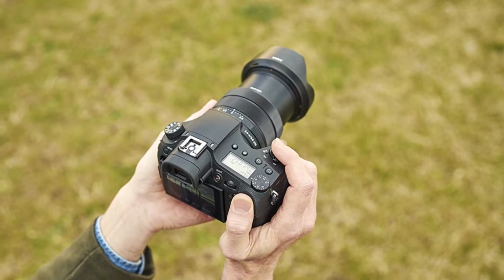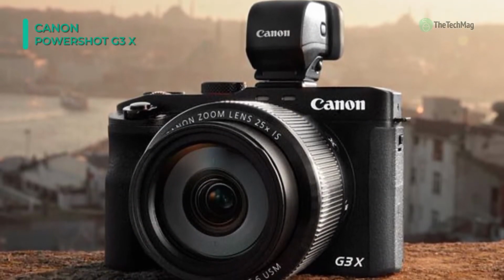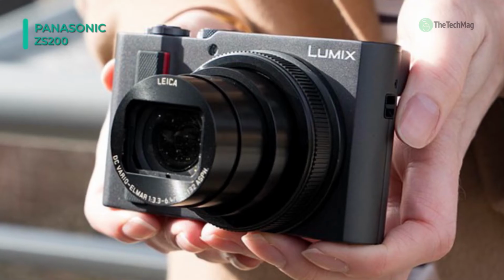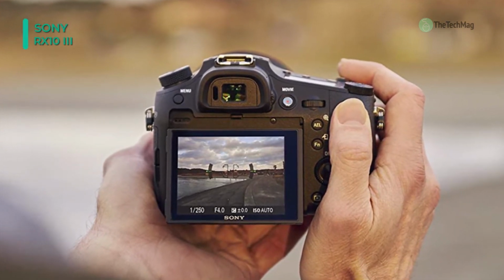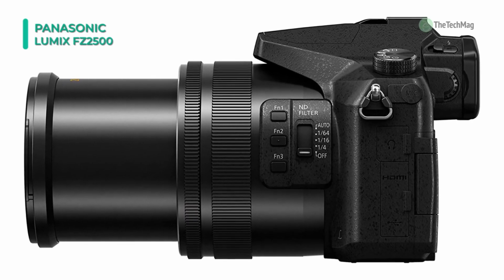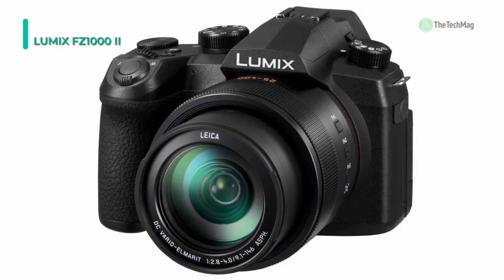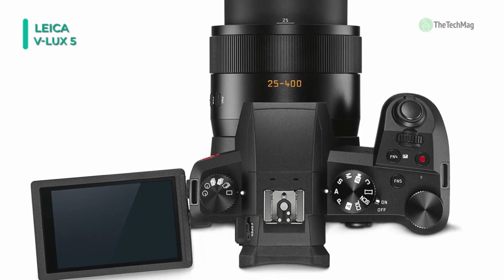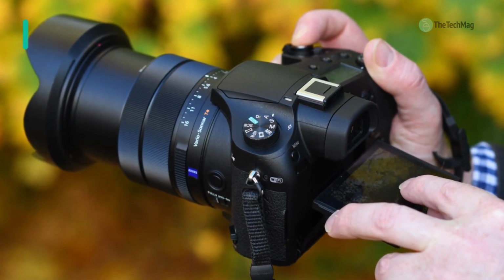BEST SUPERZOOM CAMERAS!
TOP 7: Best Superzoom Cameras
1. Sony RX10 IV
2. Leica V-LUX 5
3. PANASONIC LUMIX FZ1000 II
4. PANASONIC LUMIX FZ2500
5. Sony RX10 III
6. Panasonic ZS200
7. Canon PowerShot G3 X

7. Canon PowerShot G3 X - Reach out and catch distant scenes and subjects without compromise recognition to the large 20.2-megapixel 1.0" High-Sensitivity CMOS sensor and 25x optical zoom lens present on the PowerShot G3 X Digital Camera of Canon. The Canon lens grants a fast maximum aperture range of f/2.8-5.6 for operation in a variety of situations.

6. Panasonic ZS200 - Created with portability in mind, the Lumix ZS200 Digital Camera of Panasonic is a smooth point-and-shoot camera with striking photo and video abilities. Despite its compact size at only 4.4" in width, the camera controls to include a large 1" High-Sensitivity M.O.S. sensor and a Leica 15x optical zoom lens for shooting high-quality 20.1MP images.

5. Sony RX10 III - Combining fast performance with a long reach, the Cyber-shot DSC-RX10 III of Sony is a handy digital camera optimized for multimedia image-makers operating in a wide variety of conditions. Highlighting a large 20.1MP 1" Exmor RS CMOS sensor, which uses both back-illuminated and stacked technologies, a high degree of image quality can be achieved, with notable clarity, decreased noise, and sensitivity to ISO 12800.

4. PANASONIC LUMIX FZ2500 - If there was ever a point-and-shoot, that could do almost anything, and the Panasonic Lumix DMC-FZ2500 Digital Camera comes close with an unbelievable mix of advanced photographic abilities recognition to a 20.1MP 1" High Sensitivity MOS Sensor and exceptional video specs which include DCI 4K format video at a true 24.00 fps. Profiting all of these functions is a handy Leica DC Vario-Elmarit f/2.8-4.5 lens with a far-reaching 20x optical zoom.

3. PANASONIC LUMIX FZ1000 II - Blending a long-reaching zoom with versatile imaging abilities, the Panasonic Lumix DC-FZ1000 II is a well-rounded camera, also characterized by its ergonomic design and natural handling. Sporting a large 20.1MP 1" High-Sensitivity MOS sensor, the FZ1000 II is competent in providing high-resolution stills and video with impressively low noise levels and high clarity inside the ISO 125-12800 sensitivity range.

2. Leica V-LUX 5 - Blending a long zoom with apt imaging abilities, the Leica V-Lux 5 is a handy camera described by its ergonomic design and travel-friendly feature-set. Spinning around a large 20.1MP 1" CMOS sensor, high-resolution stills shooting and UHD 4K video recording is possible with a broad sensitivity range to suit operating in a variety of lighting conditions.

1. Sony RX10 IV - Providing speed, reach, and handy recording features, the Cyber-shot DSC-RX10 IV from Sony is a small solution for the multimedia image-makers. Highlighting an updated 20.1MP 1" Exmor RS BSI CMOS sensor and BIONZ X image processor, the RX10 IV is competent of up to 24 fps shooting at ISO 12800, as well as recording UHD 4K/30p or Full HD 1080/120p video.

Portions of footage found in this video are not original content produced by our team. Pieces of products' stock footages were gathered from multiple sources, including manufacturers, fellow creators, and various other sources.